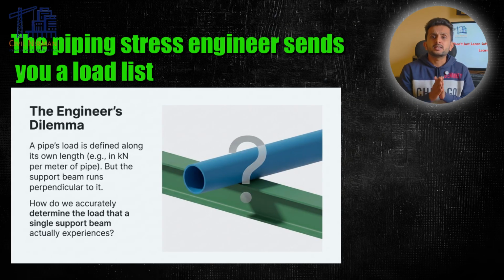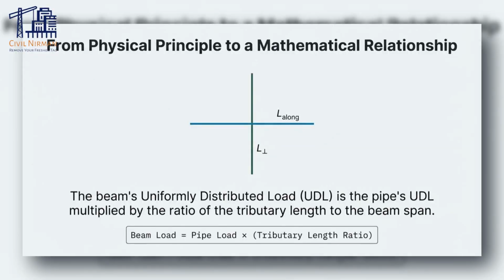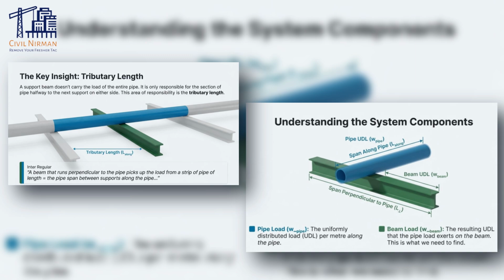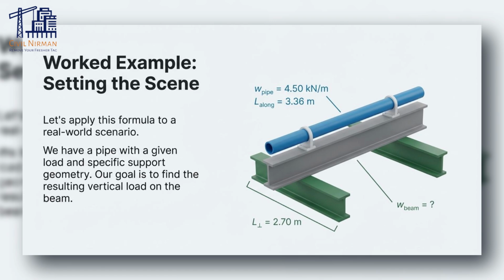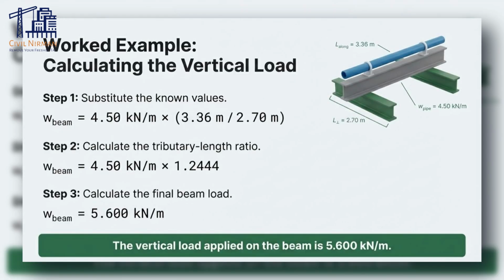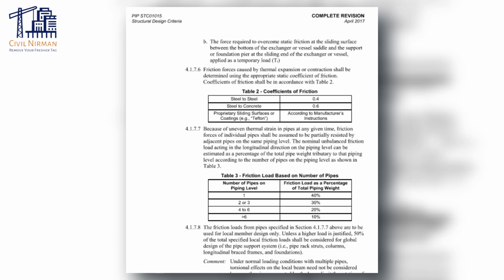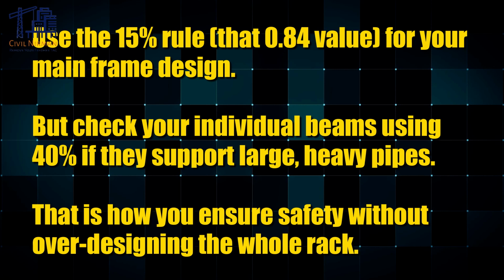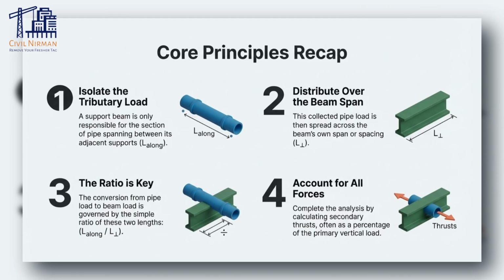How to Convert Pipe Loads to Beam Loads | Structural Engineering Basics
Learn how to solve the "engineer's dilemma" when designing pipe racks in STAAD.Pro or ETABS. Many beginners mistakenly apply the pipe weight directly to the beam, which leads to underdesigned structures. This video breaks down the tributary length ratio method to accurately convert loads defined along the pipe's length into the correct load for a perpendicular beam.
We cover:
• The Geometry Problem: Calculating the ratio between the pipe span and the beam span.
• Step-by-Step Math: Converting a standard pipe load (e.g., 4.5 kN/m) into a concentrated beam load (e.g., 5.6 kN/m).
• Software Application: How to correctly apply Global Y gravity loads in structural software.
• Expert Friction Insights: Understanding the difference between the 15% rule of thumb for global frames and the 40% friction coefficient required by the PIP STC 01015 standard for local beam checks.
Don't just learn the software; learn the first principles of structural engineering to build safer structures.